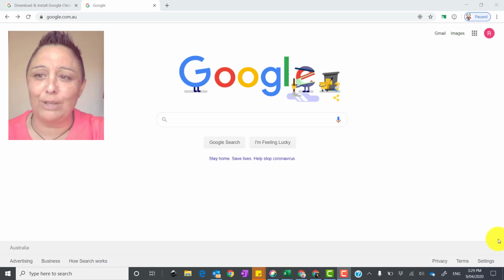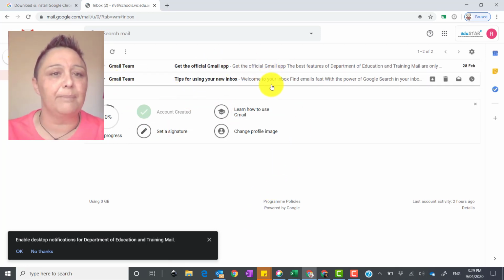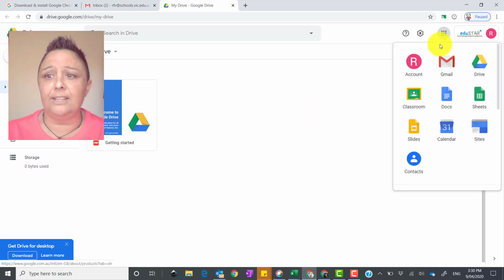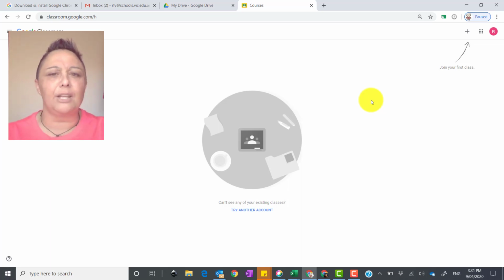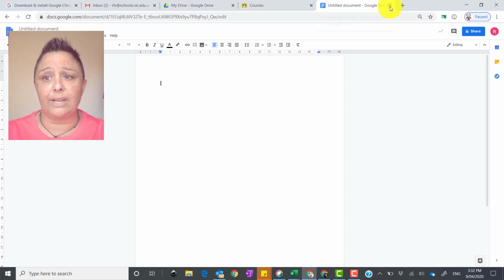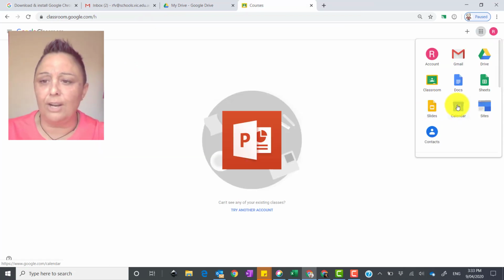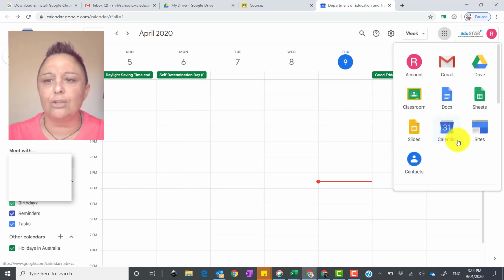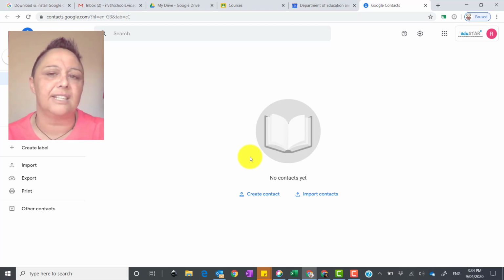Introduction to Google Apps for Education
This video is an introduction to Google Apps for Education.